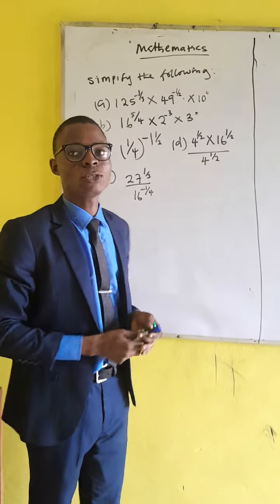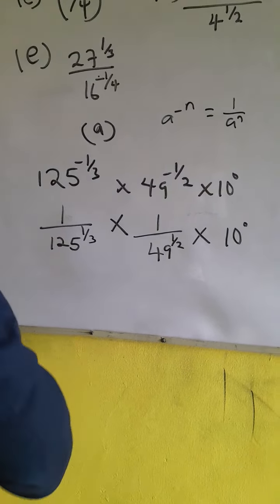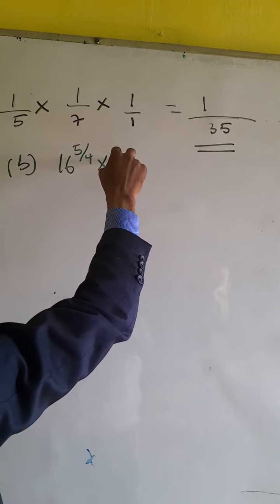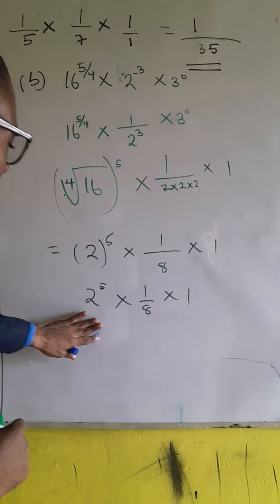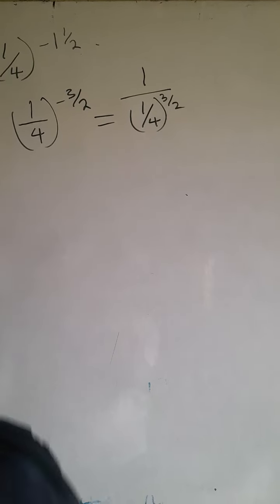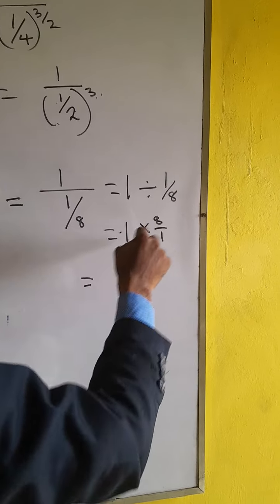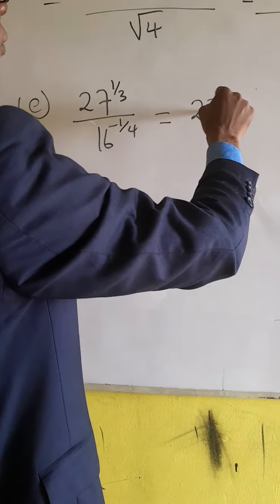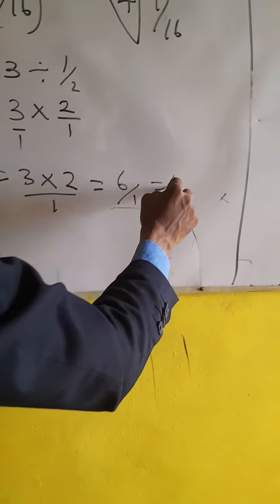SIMPLIFICATION OF INDICES